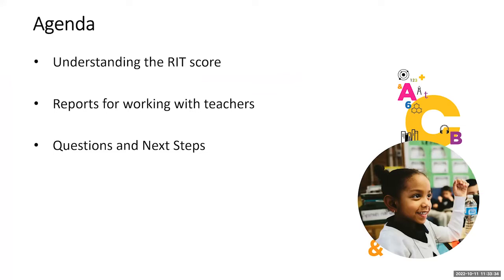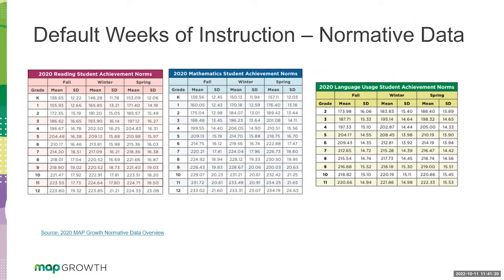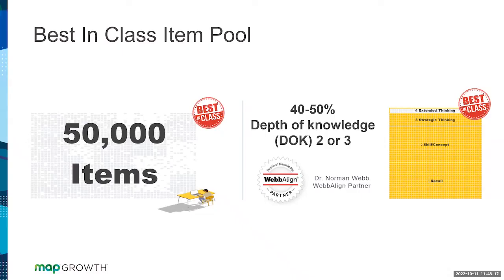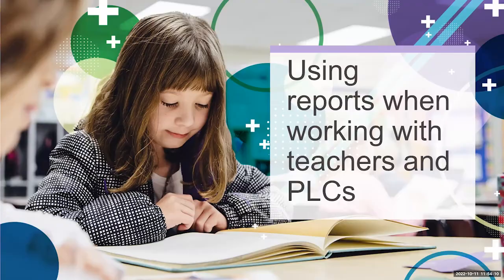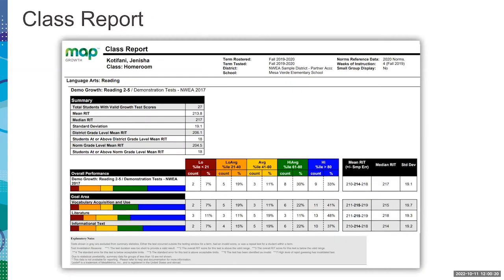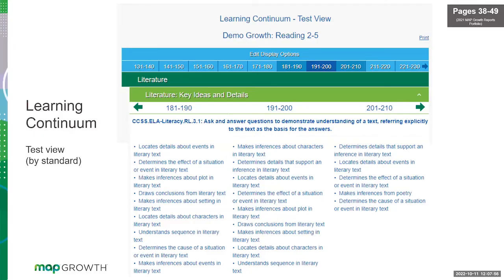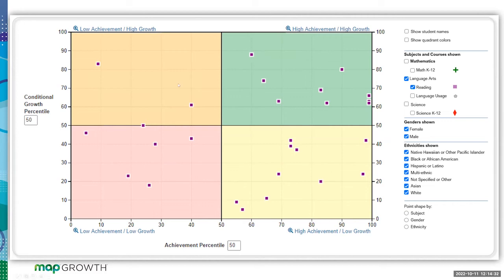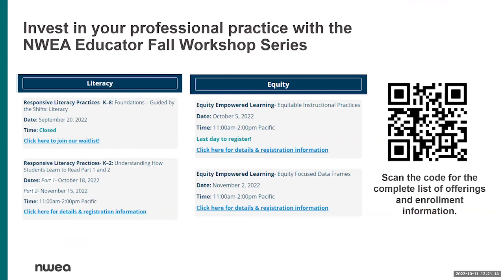Using NWEA MAP Growth As An Instructional Coach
How can NWEA MAP Growth data support your work as a literacy or instructional coach? To start, we’ll review what MAP Growth is, what it measures and what information the data provides us. From there, we will dig into the reports that you can use as a coach to assist teachers in making instructional decisions to support student learning.

This session will be facilitated by NWEA's Pauline Zdonek, Account Manager for the Great Lakes. Prior to her time with NWEA, she served as a middle school Assistant Principal, an instructional coach, a middle school math teacher, and as a special education teacher.